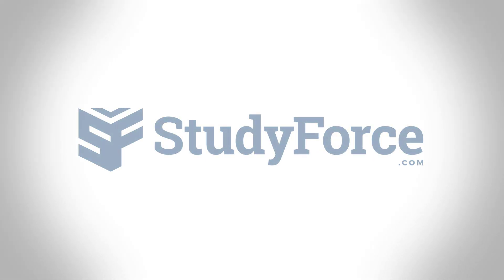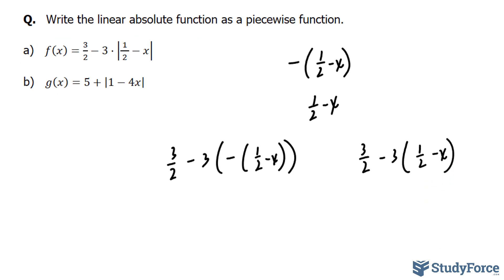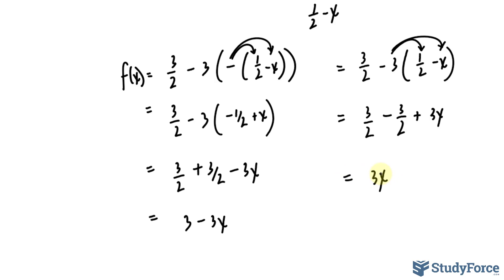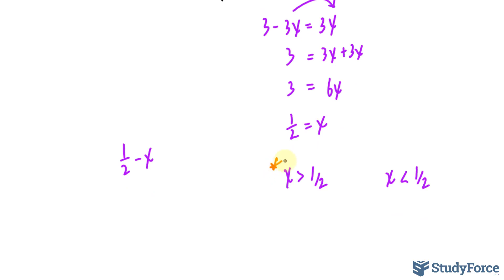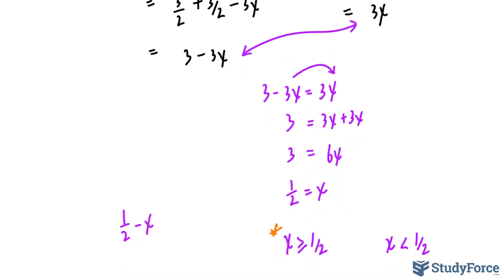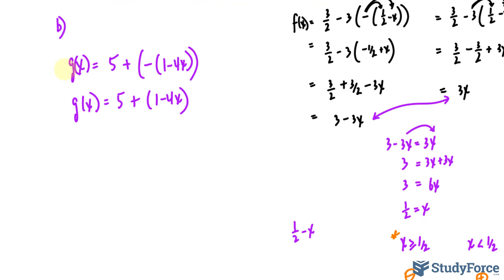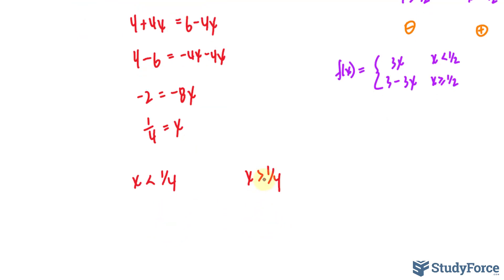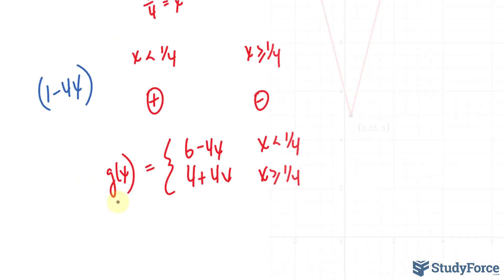Change Absolute Function to a Piecewise Function